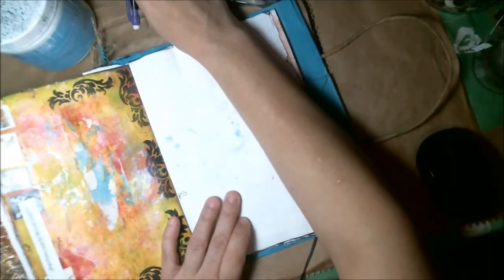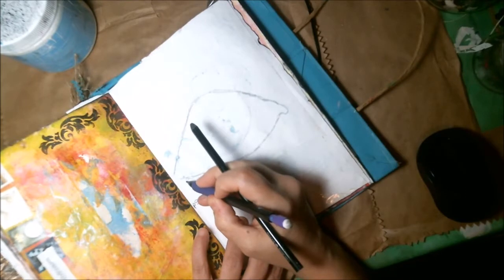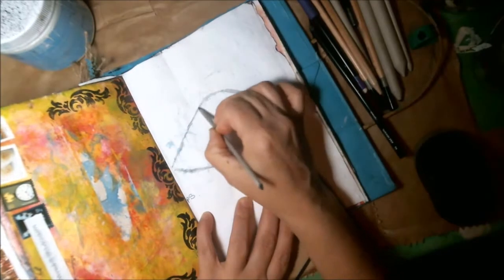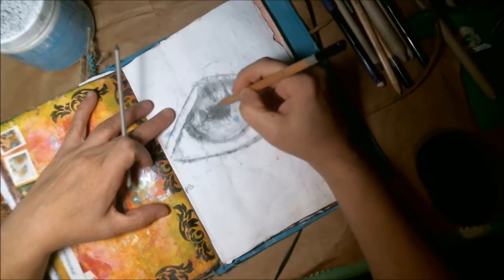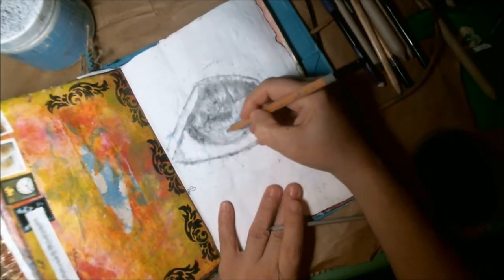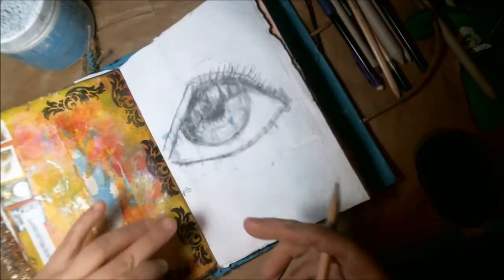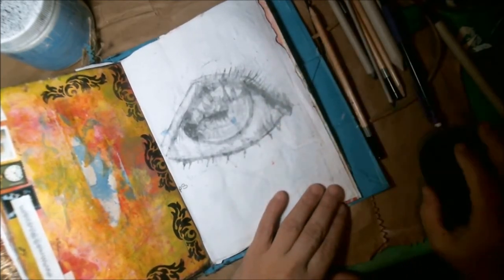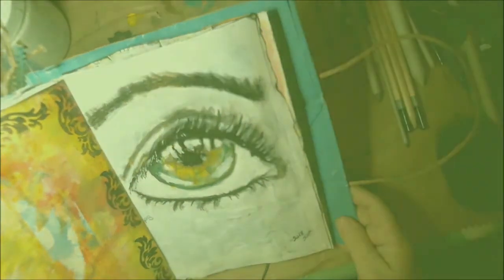How to Sketch Paint Eye Reflection in(Junk Journal)